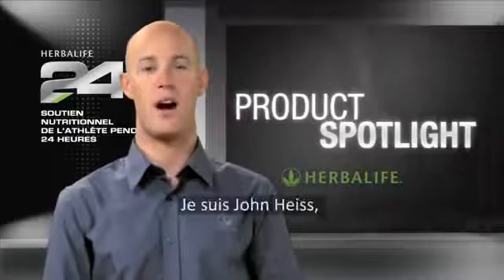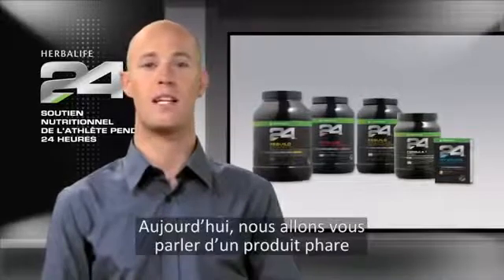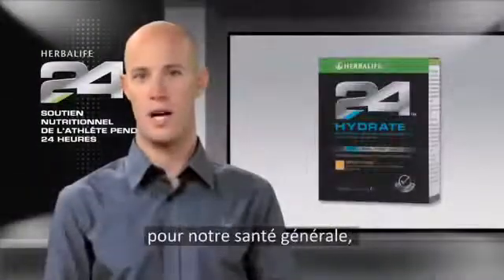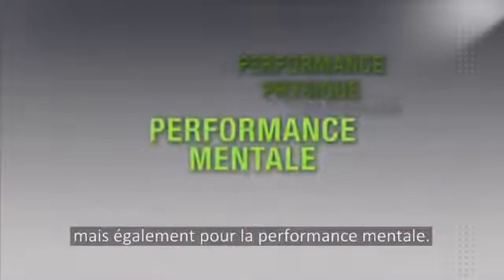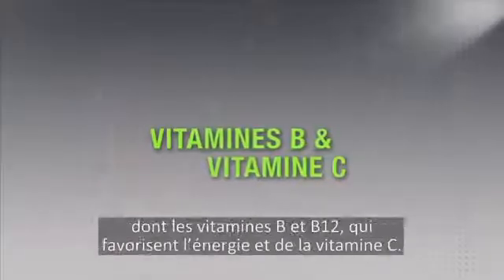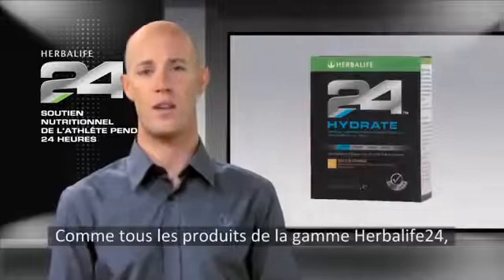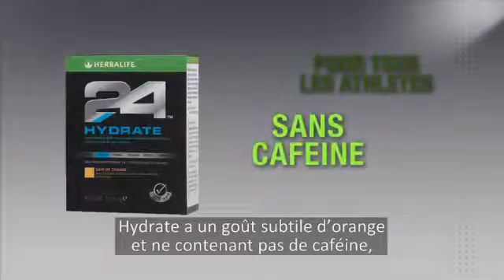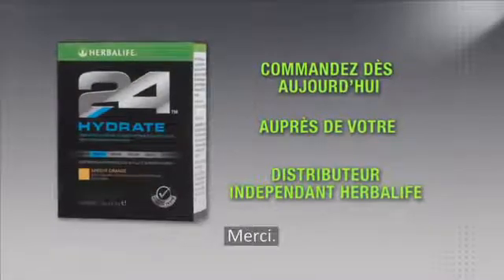Hydrate Herbalife24 France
"Hydrate" est une boisson hypotonique, faible en calories qui contient des électrolytes pour une reconstitution rapide des fluides corporels. Commander vos produits Herbalife chez votre membre indépendant Herbalife : jailaforme.com
Catégorie Sport
Licence
Licence YouTube standard